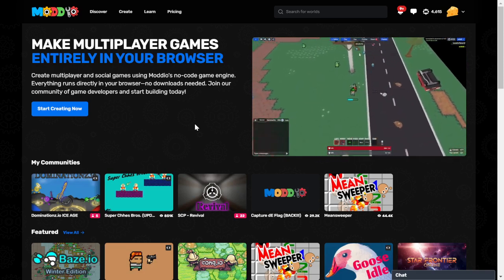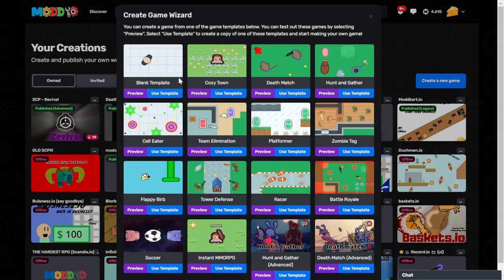Introduction to Modd.io | Multiplayer Games in minutes!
Welcome to this modd.io intermediate scripting tutorial! We will be starting this series off with this introduction and looking at what we will be covering over this series.